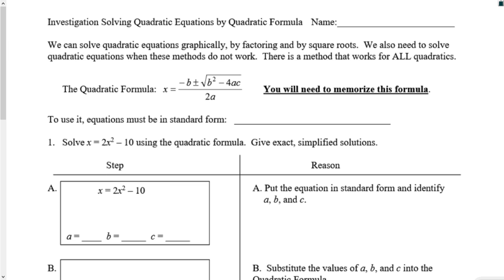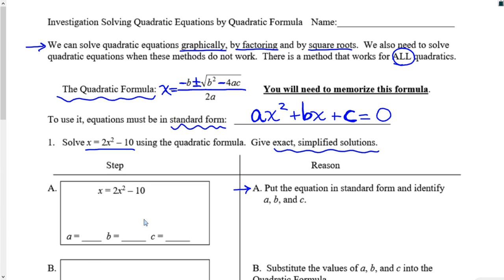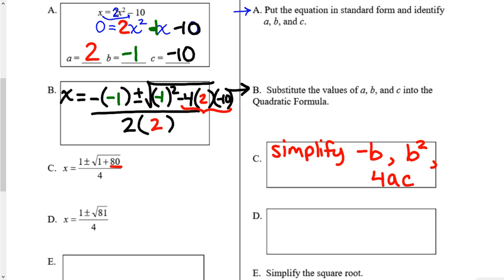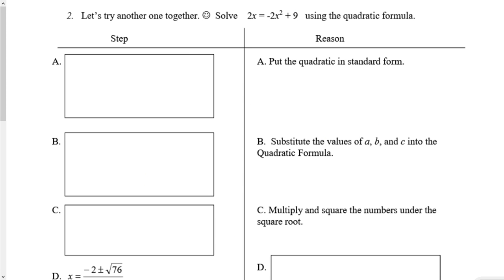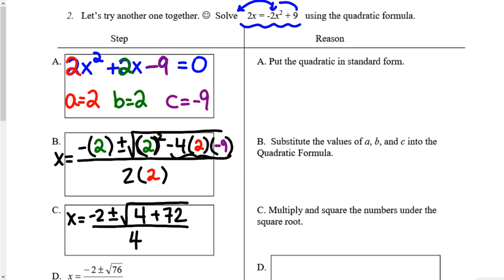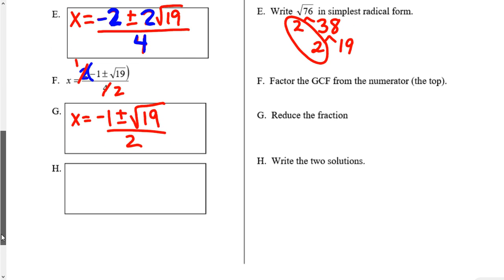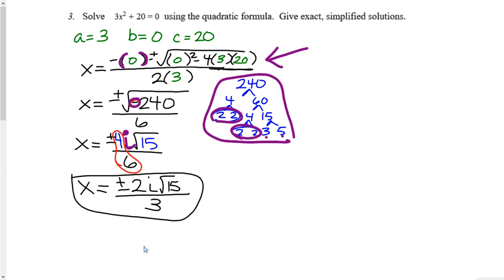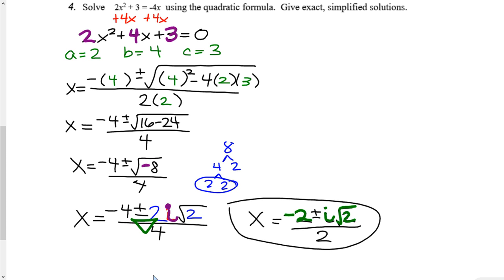Notes Solving Quadratic Equations by Quadratic Formula